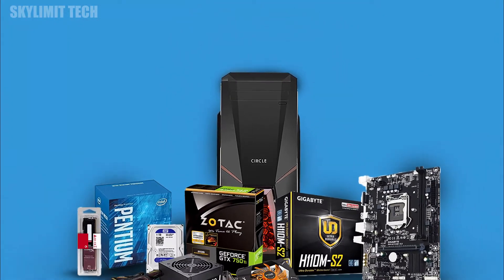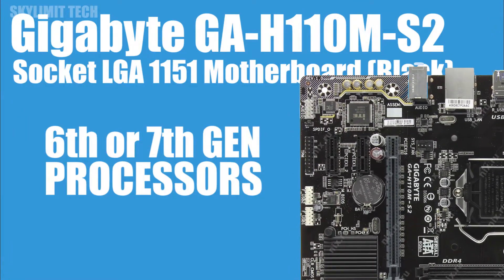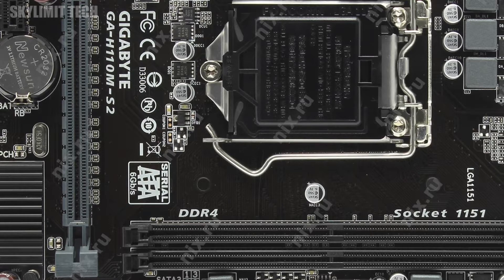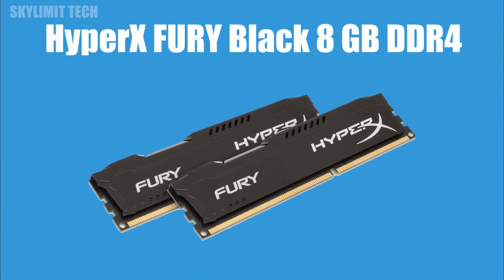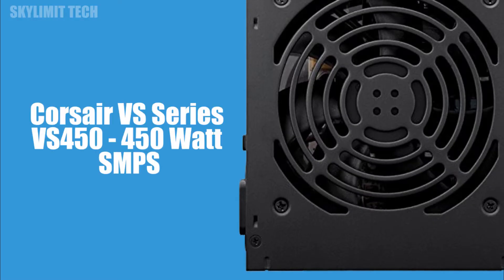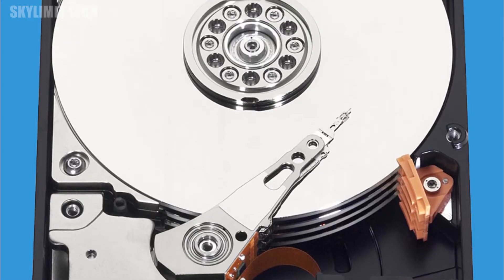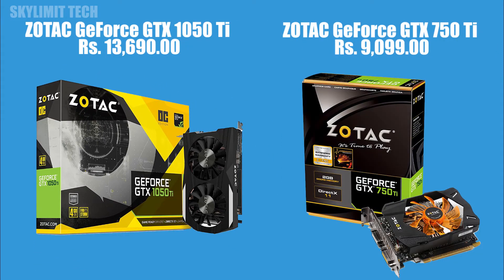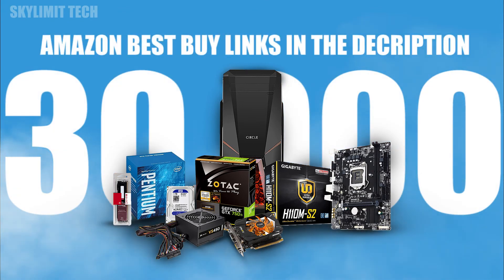Lets Build Gaming PC for ₹ 30,000 in Tamil | SkyLimit Tech Tamil - தமிழில் (2017)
Hello Gamers & Geeks !!
Here we come with the Package of Best Budget Gaming PC for Rs. 30,000. We Come with our best Picks on the Market for that Price Range.

- HyperX FURY Black 8 GB 2133 MHz CL14 DIMM DDR4 Internal Memory (HX421C14FB2/8)
- Gigabyte GA-H110M-S2 Socket LGA 1151 Motherboard (Black)
- Intel Pentium G4400 Skylake Dual-Core 3.3GHz Desktop Processor
- Corsair VS Series VS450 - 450 Watt SMPS
- Circle CC819 Professional Gaming Cabinet
- WD Blue Desktop 1TB Internal Hard Drive (WD10EZEX)
- ZOTAC GeForce GTX 750 Ti 2GB Graphics Card (Black/Orange)